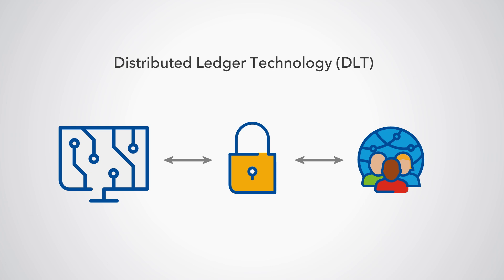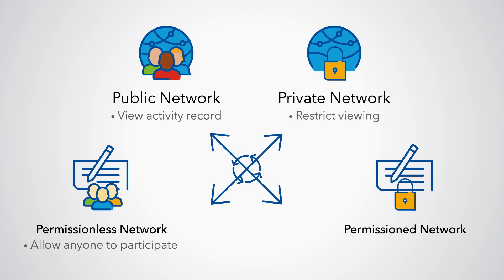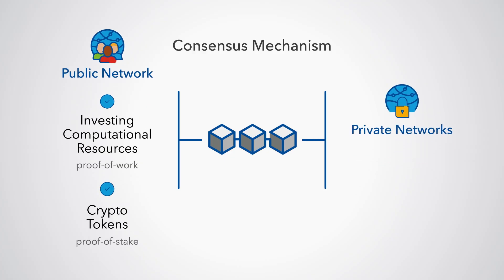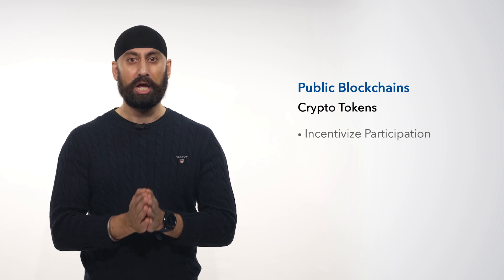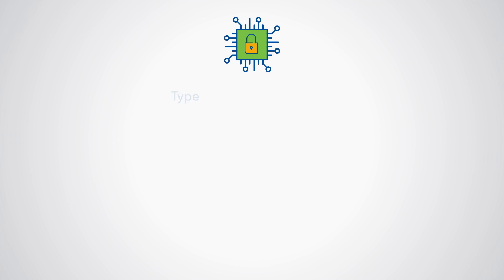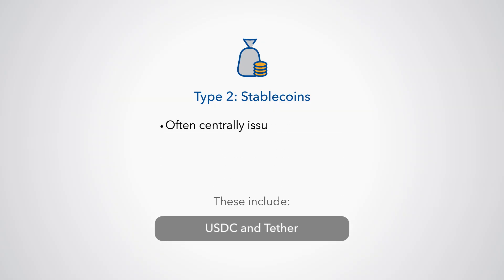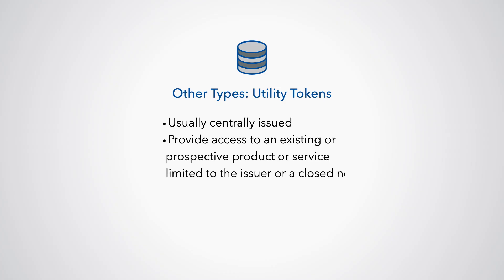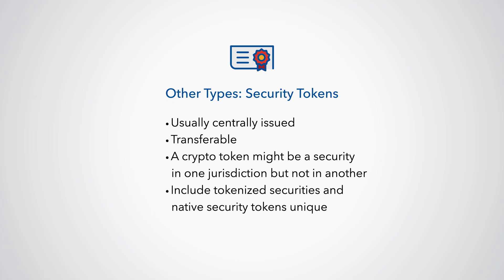What is a Blockchain and Crypto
In this video you will learn about distributed ledger technologies, including blockchain and their core functionalities. You will also learn how to identify the different categories of crypto assets.